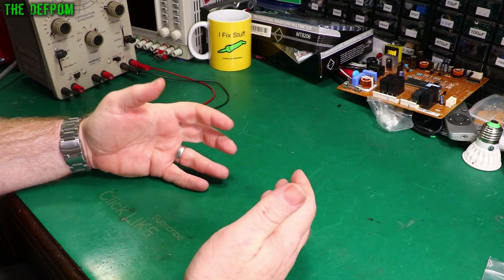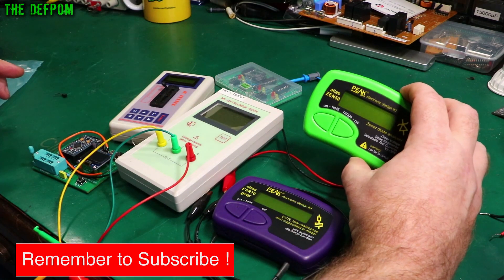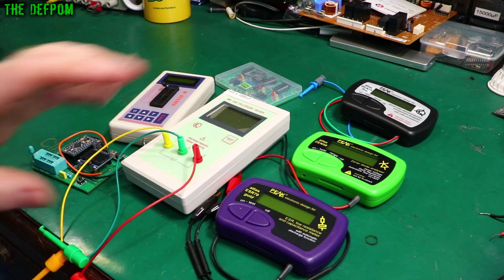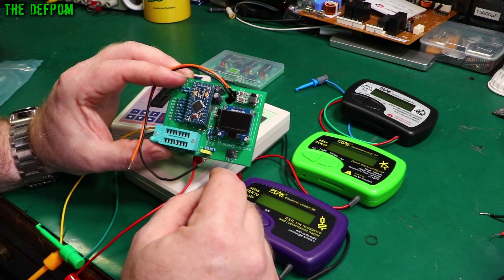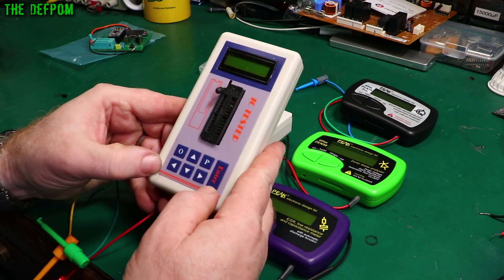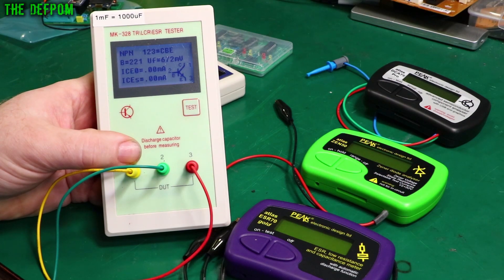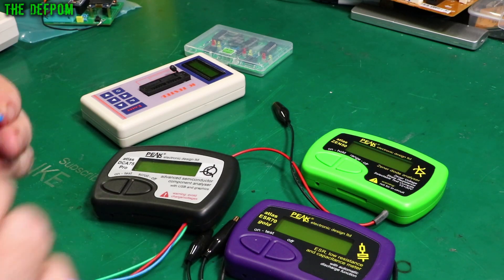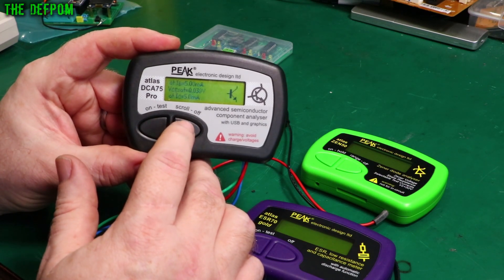🔴 Electronics Tools For Beginners - No.13 - Component and IC Testers - No.1016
Electronics Tools For Beginners - No.13 - Component and IC Testers

My Electronics Tools (video and purchase links)
Siglent
SDS1104X-E.
SPL-1008.